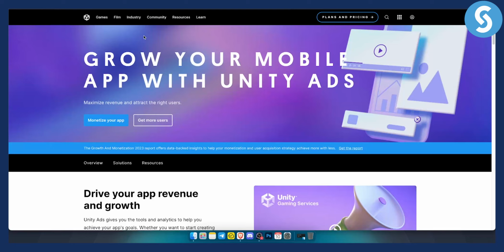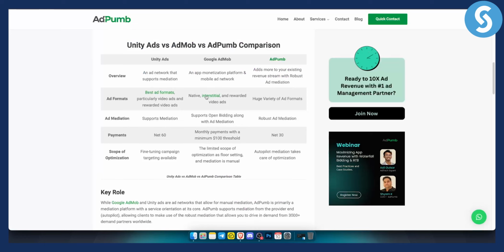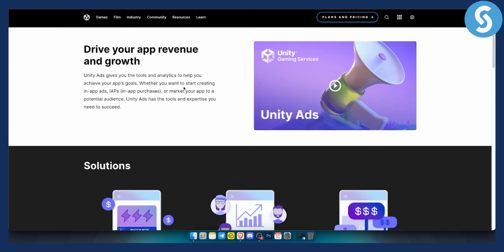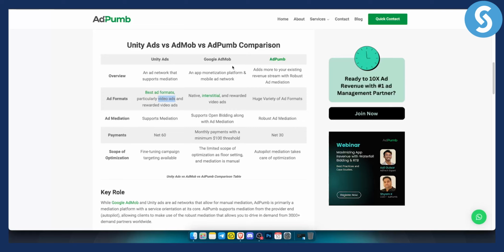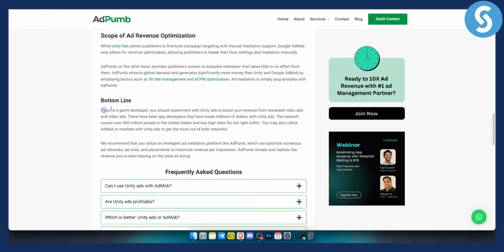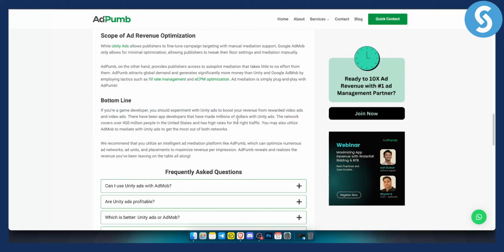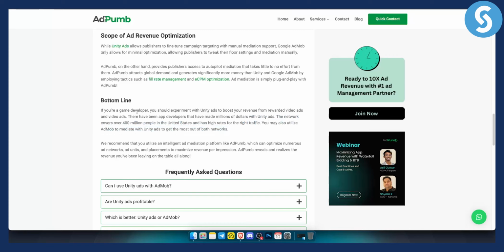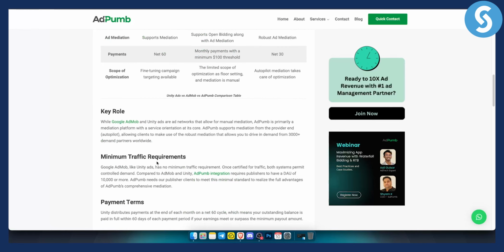Admob vs Unity Ads - Which is Better (Comparison)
In this video, we will show you Admob vs Unity Ads